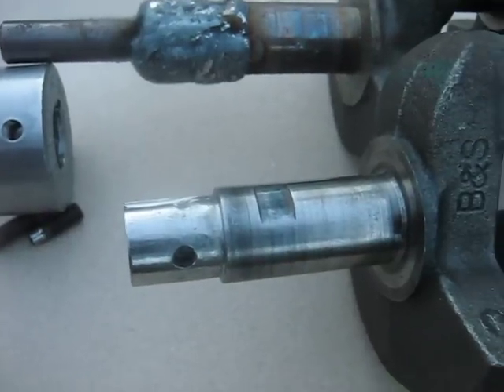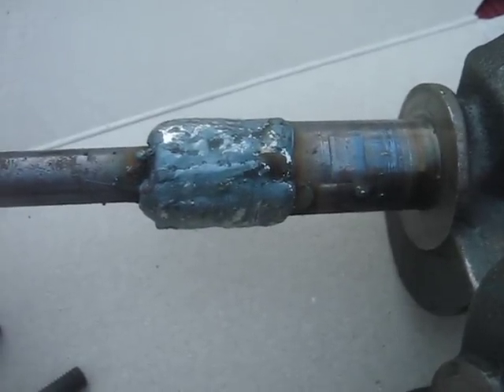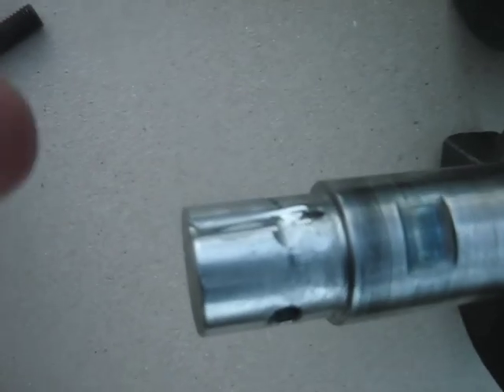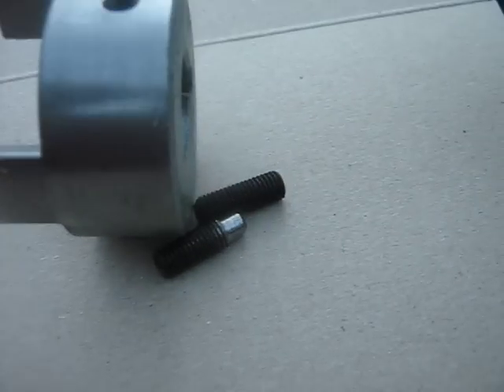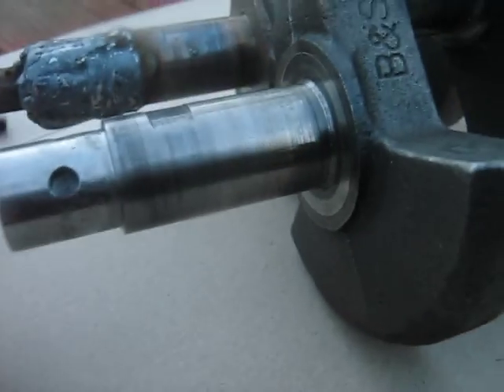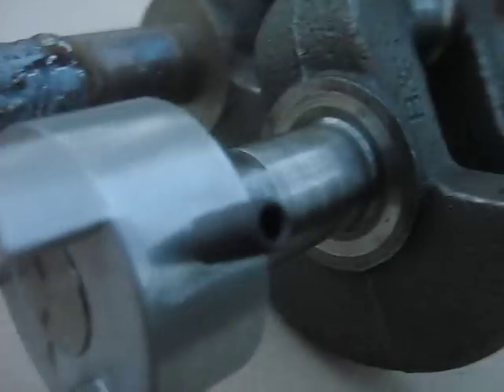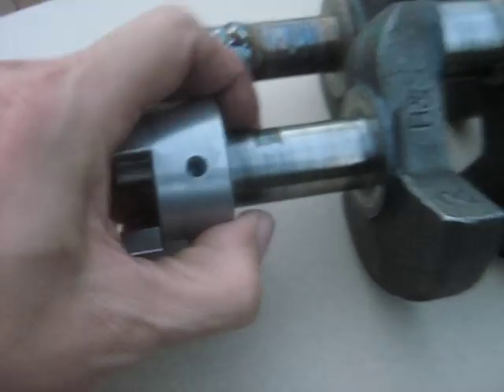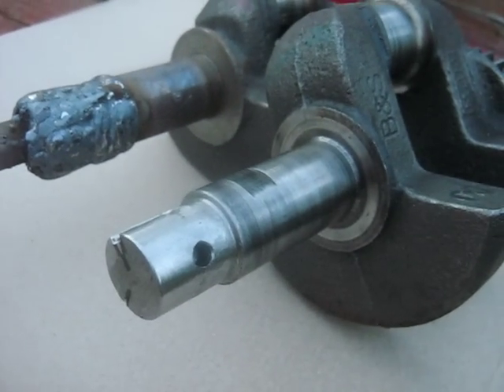Briggs 4 Crankshaft Problems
I ran into problems putting keyseats into the crankshafts, so I decided to drill a hole and screw in a setscrew to become a drive pin. It worked out pretty well on crankshaft #2, but #3 is proving to be very hard to drill. I took 8tyman8's advice and tried a carbide cement drill bit. It is making some small chips, but is taking forever to make a hole. I guess it is making me earn its repsect, or something! I don't give up easily though, I will be making a hole in it somehow!!!
I dulled six  3/16" drill bits putting the hole in crankshaft #2, I had to resort to a carbide Dremel cutter to get thru the hard spot, then it was easy going.